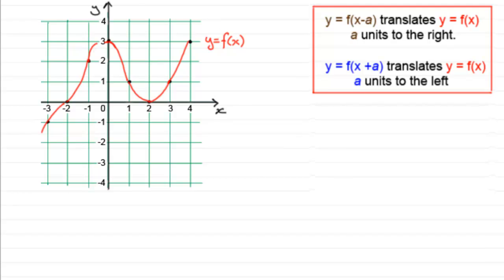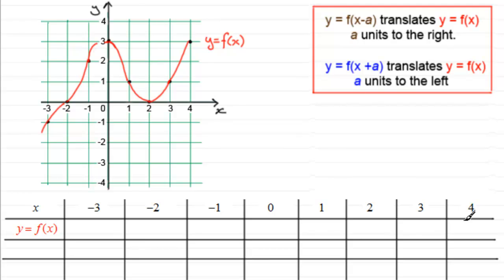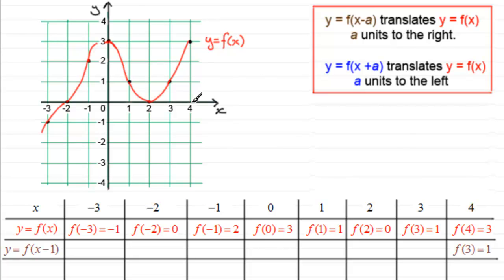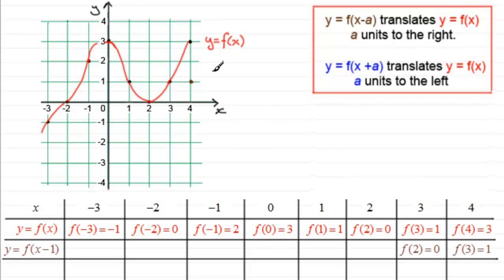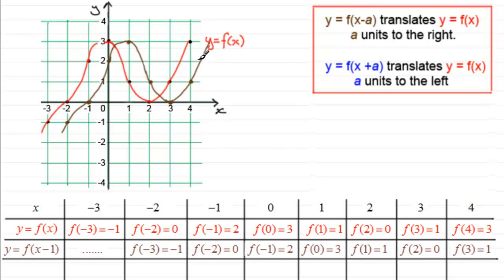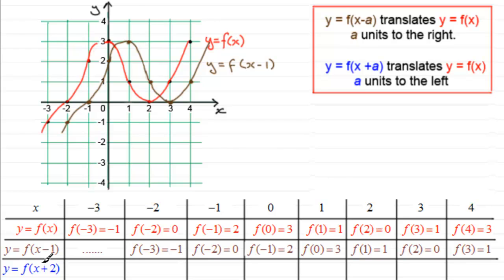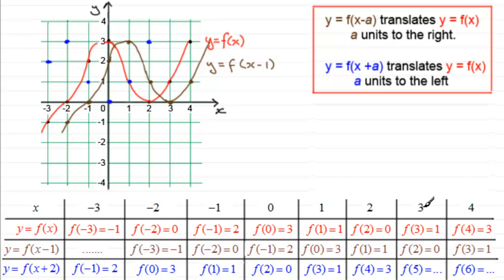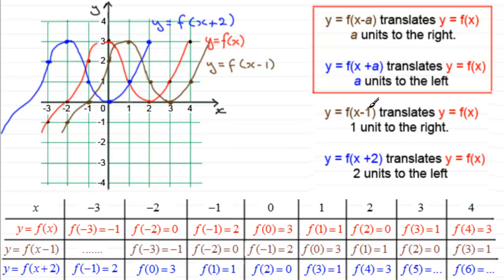Translations f(x+a) type : Why they work in the way they do : ExamSolutions Maths Revision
Revising f(x+a) translation transformations

for the index, playlists and more maths videos on transformations of graphs, translations and other maths topics.